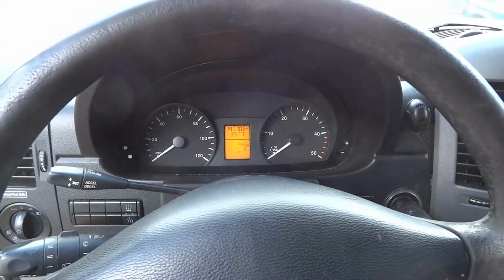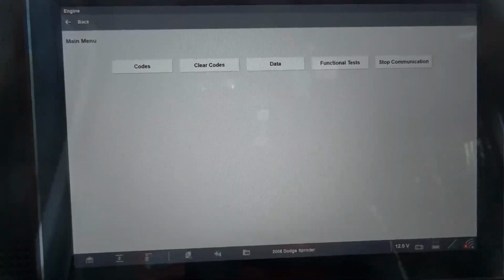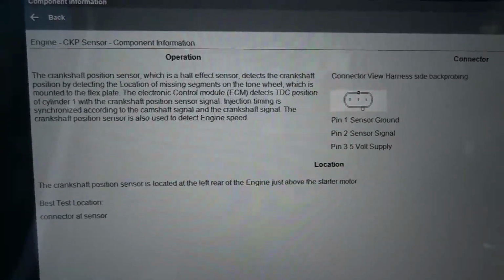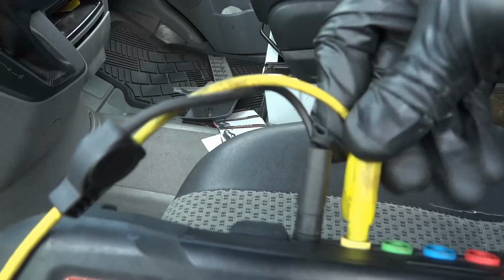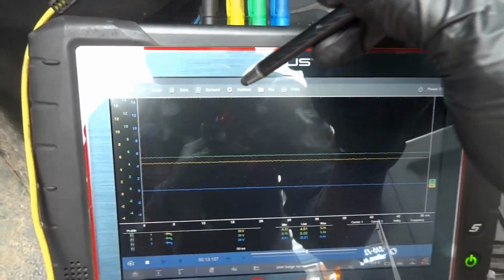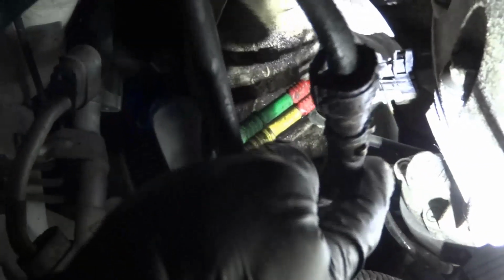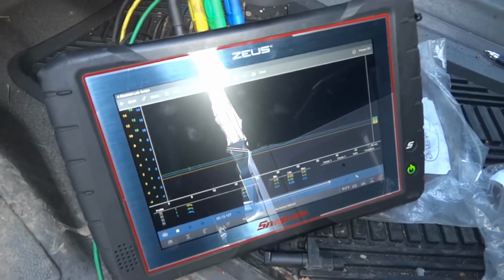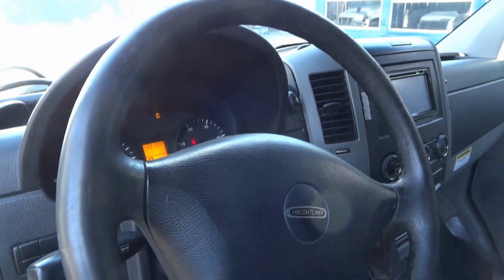Freightliner / Dodge Sprinter Crank No Start, Code P0335, Diagnosis and Repair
in this video I will share with you how to diagnose and fix the cause of a P0335 trouble code on a Freightliner / Dodge Sprinter...